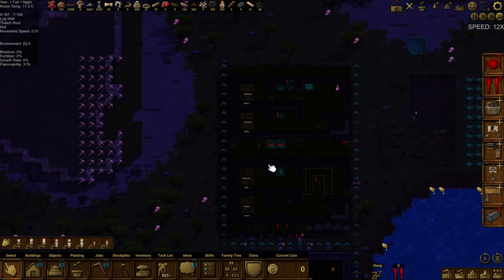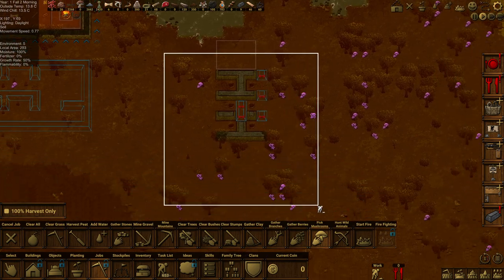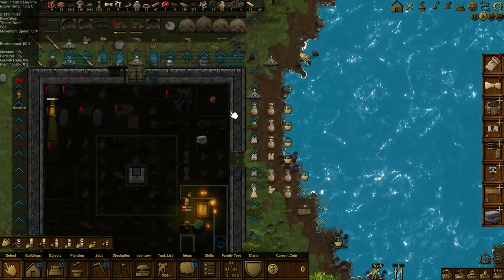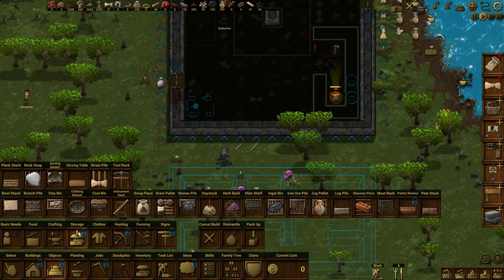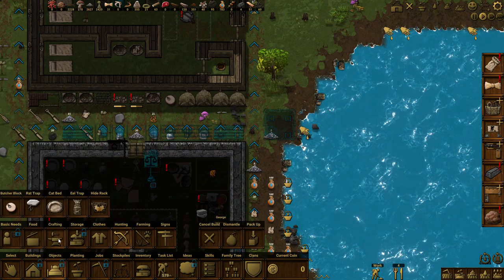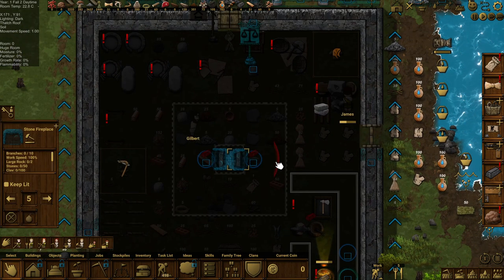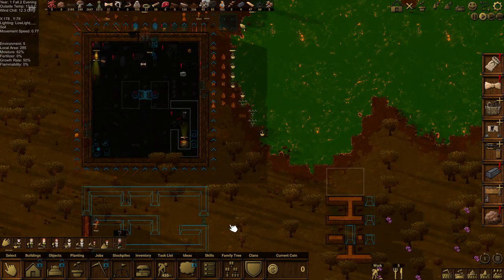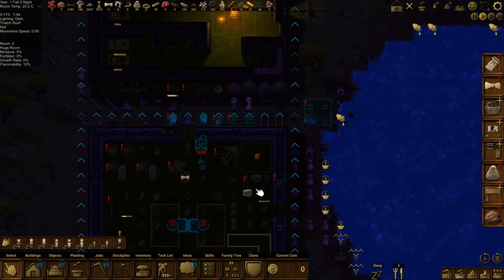Let's Play - Clanfolk Part 10 Season 2 Early Access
Today is a day for mushroom gathering!